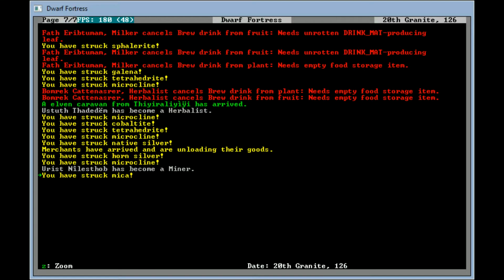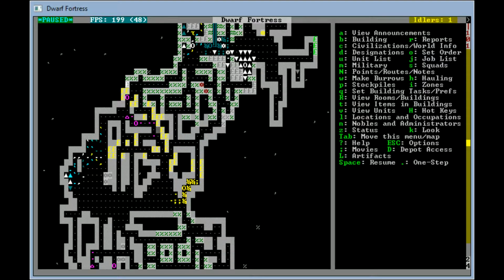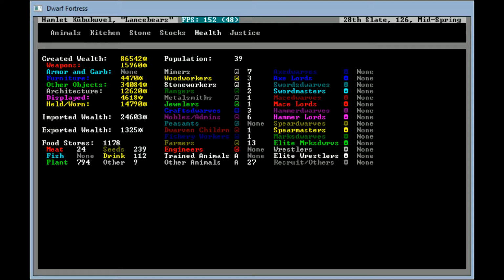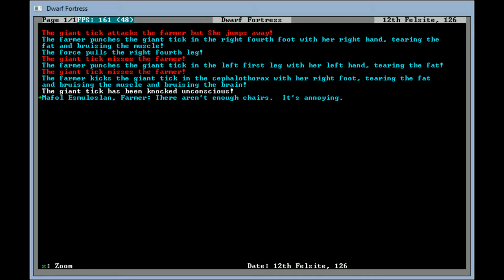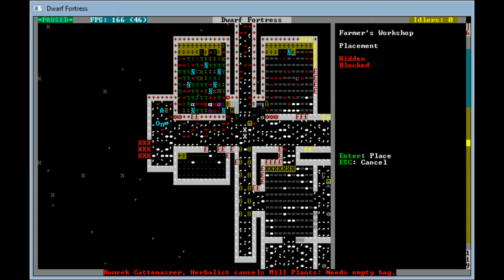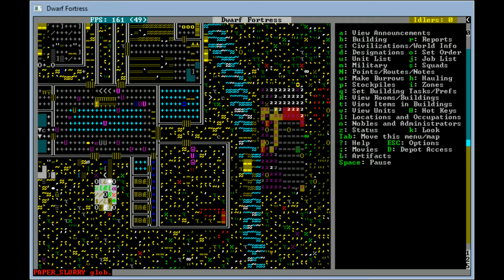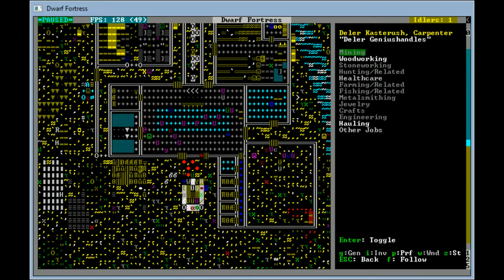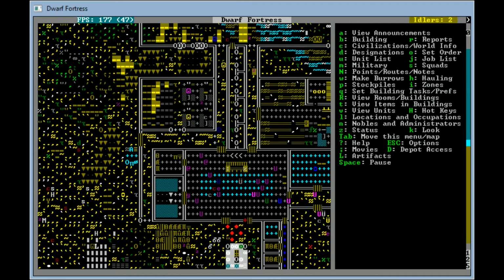Dwarf Fortress 47.04 'Lancebears' Year 2, (Spring - Midsummer)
Things are humming along. Surely nothing can possibly go wrong.